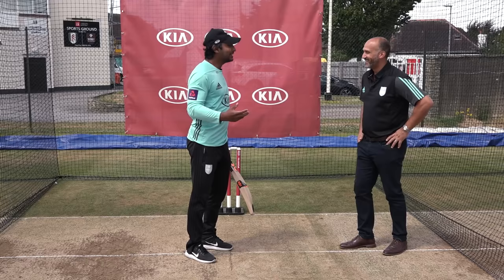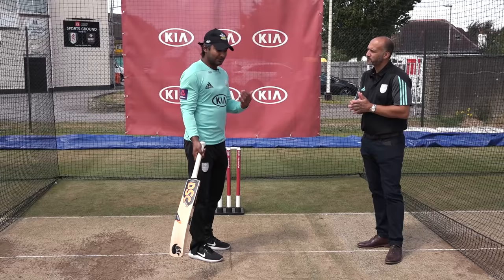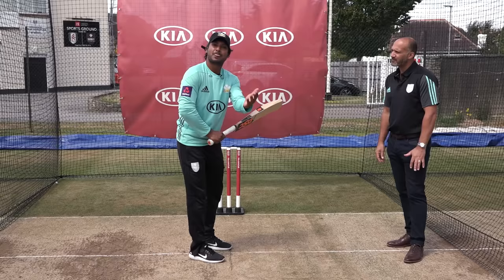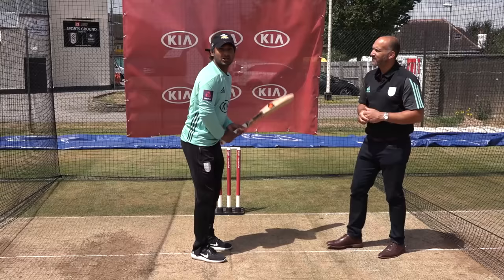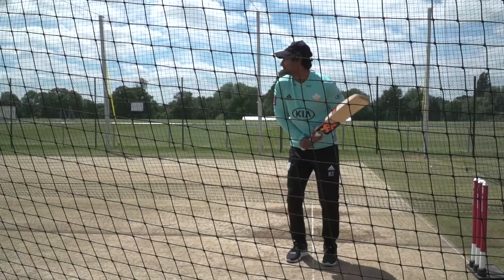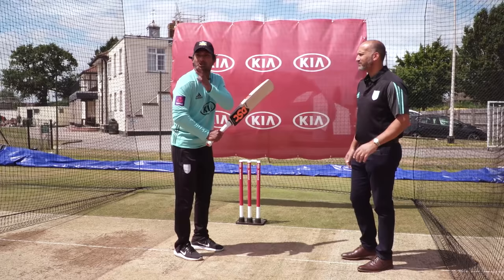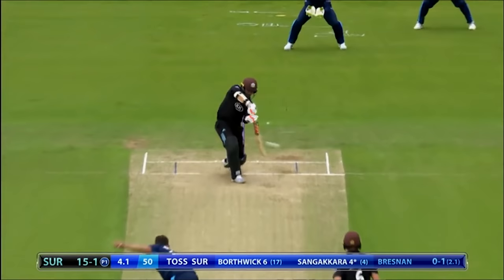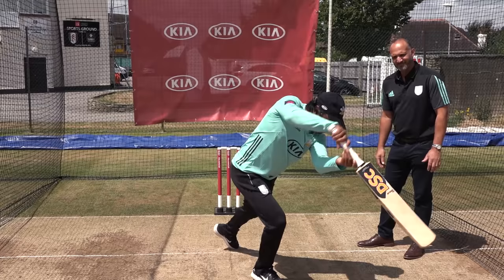How does Kumar Sangakkara play the perfect cover drive? - A Kia Masterclass with Kumar Sangakkara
Learn to play the cover drive with its modern master, Sri Lankan and Surrey legend Kumar Sangakkara.